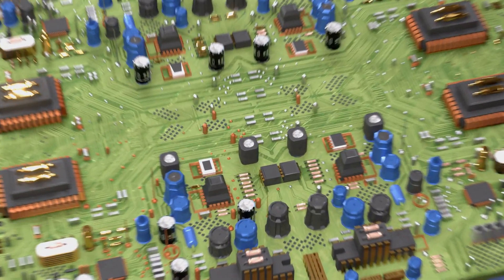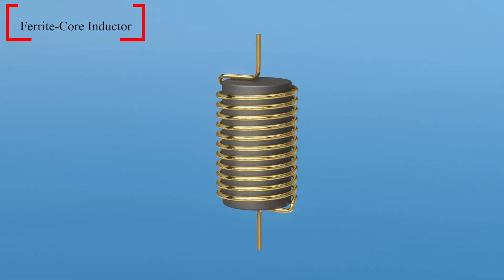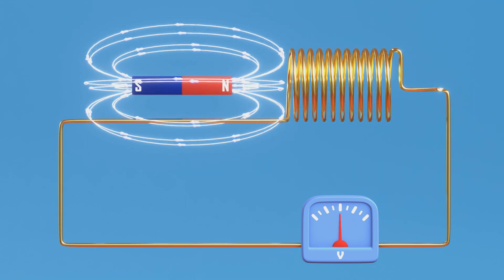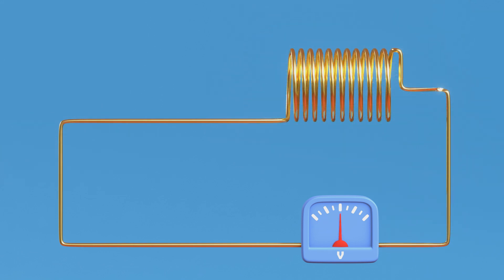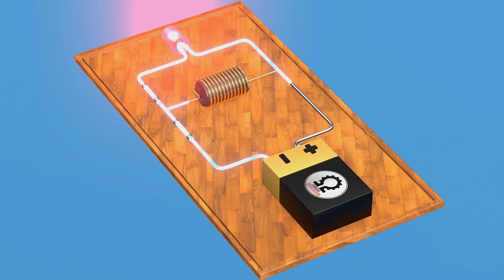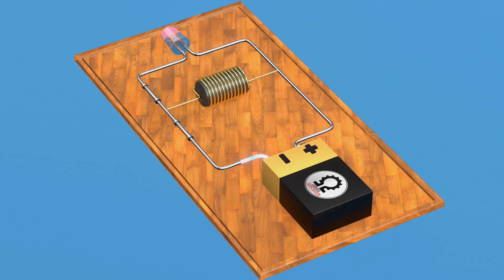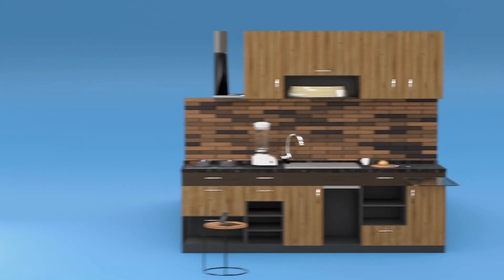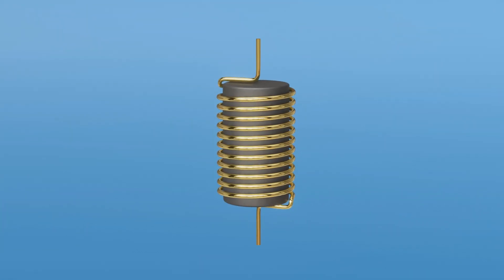How Inductors Work ⚙️:Basics & Applications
Ever wondered how inductors work? 🤔 From your phone charger to electric motors, these little coils are everywhere.  This video breaks down the science behind inductors, explaining Ampere's, Faraday's, and Lenz's laws, and showing you how they power our world.  Learn how they store energy, resist current, and make modern technology possible! ⚡️

✍ABOUT @chrvoje_engineering :
Engineering is an exciting field, as well as a challenging one. Like many fields, many people wish to learn and grow from within. This is where @chrvoje_engineering   comes in. The goal of the  @chrvoje_engineering      channel is to make learning engineering fun and to show people that engineering is doable by anyone. Engineers are not the only ones interested in engineering though, many people such as engineers are interested in watching to learn and understand how engineering works.
This @chrvoje_engineering channel offers engineering videos for everyone.

⌚TIMESTAMPS:
00:00 -  How Inductors Work? INTRO
00:10 - Inductor - Shape and Sizes?!
00:40 - How Inductors Work? - Governing Laws:
             00:50 Ampere's law,
             01:25 Faraday's law of electromagnetic induction,
             01:41 Lenz's law
02:17 - How Inductors Work? - Working Principle
03:25 - How Inductors Work? - Applications:
              03:44 - Inductive Cooking
              03:57 - Wireless Charging
04:11 - How Inductors Work? - Conclusion
02:01 -  How Inductors Work? - END

🌐REFERENCE SOURCES:
The research for this video took about one week. I found relevant information on the subject mainly on the Internet.